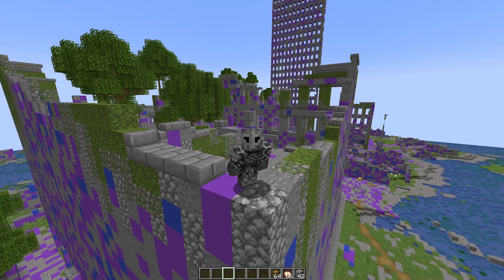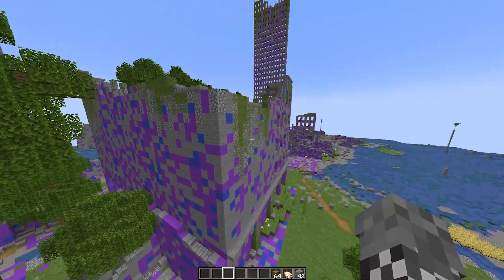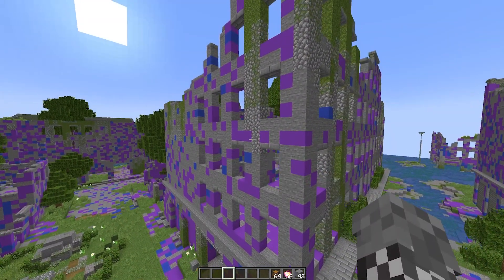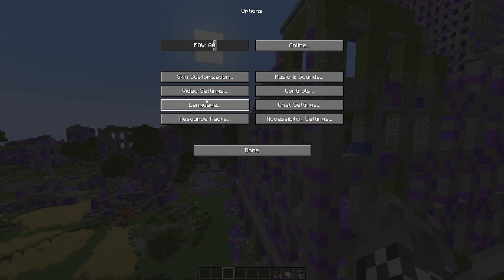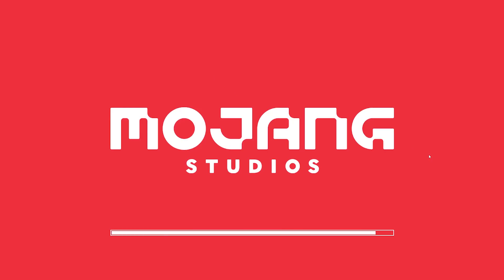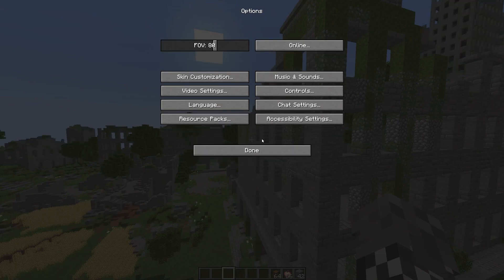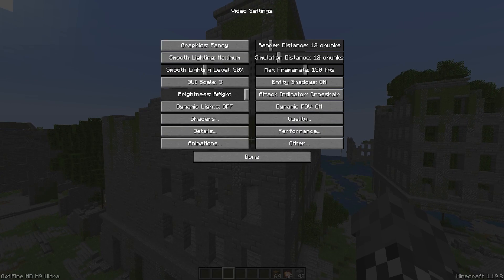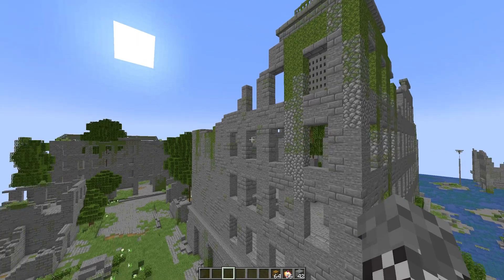How To Fix Missing Textures In Optifine 1.19.2+ [Blocks Are Purple?]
Today I show a quick fix for missing textures in optifine 1.19.2.